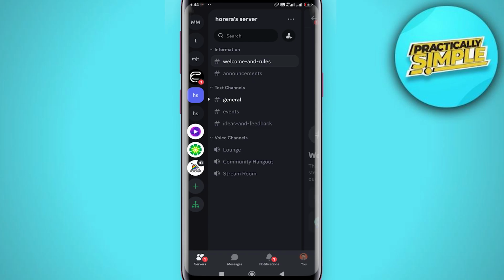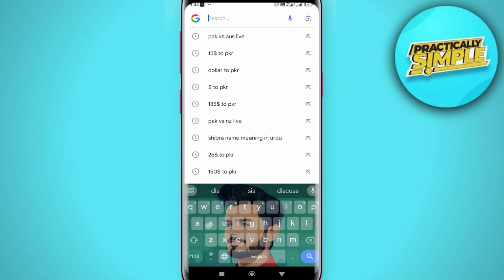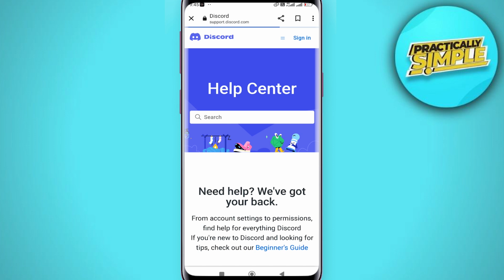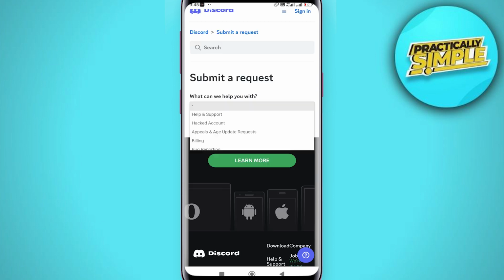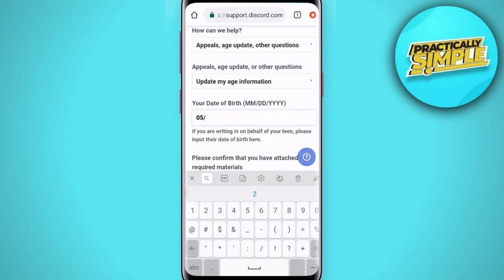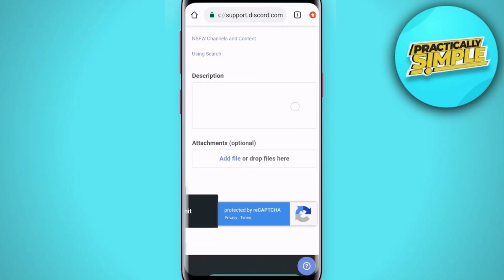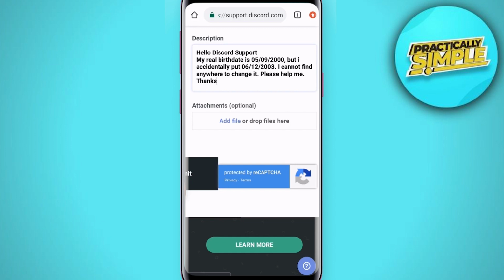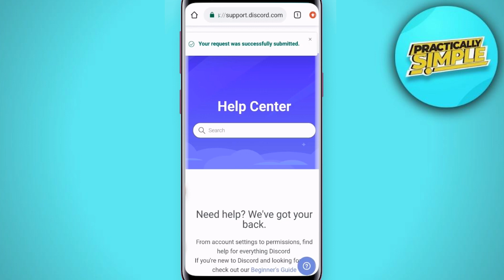How To Change Your Age On Discord Mobile - 2024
If you want to Find How To Change Your Age On Discord Mobile but don't know how to do it, then this tutorial is for you!

In this tutorial, I'm going to show you How To Change Your Age On Discord Mobile.